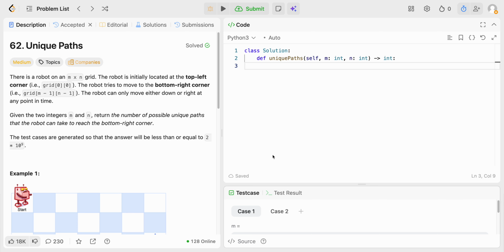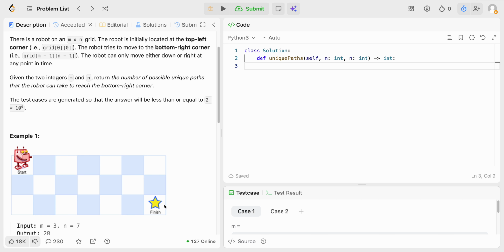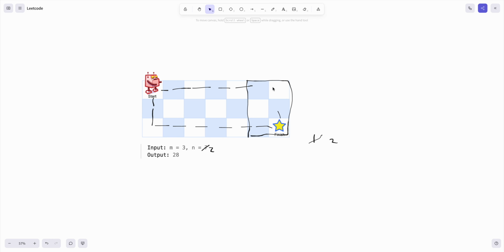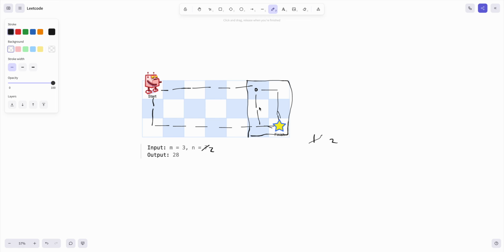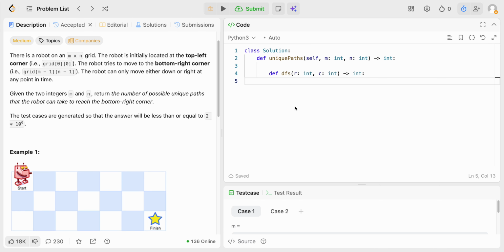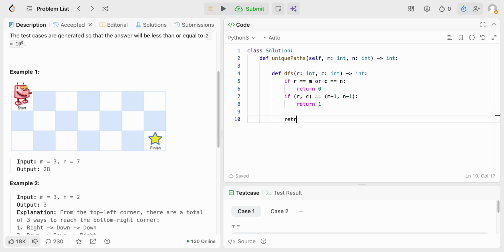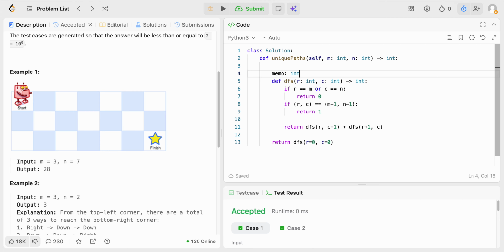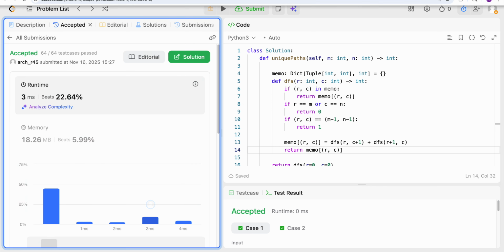Leetcode 62: Unique Paths ~ Python